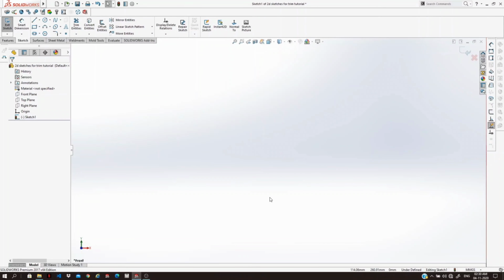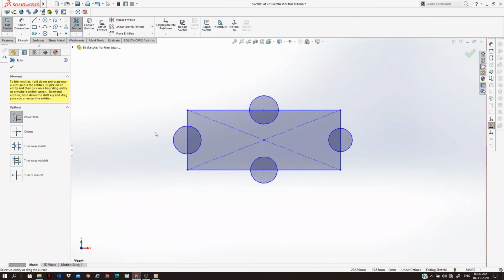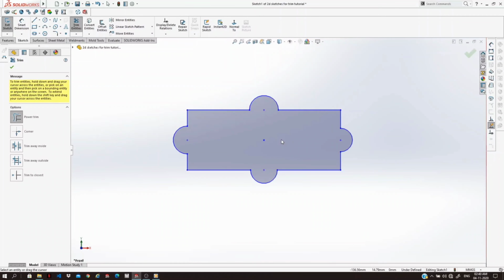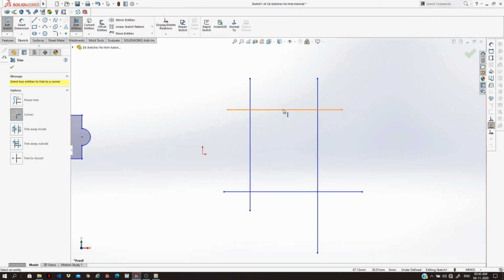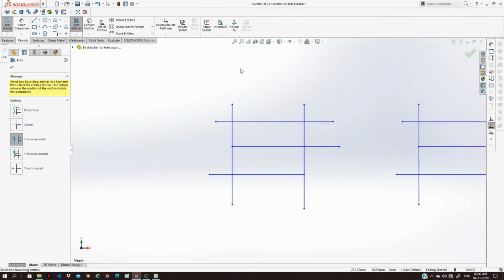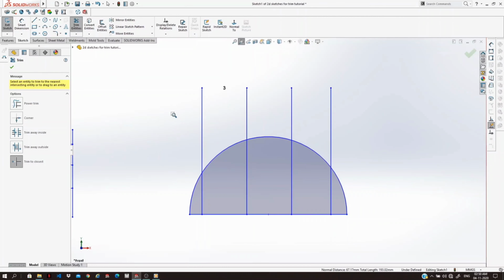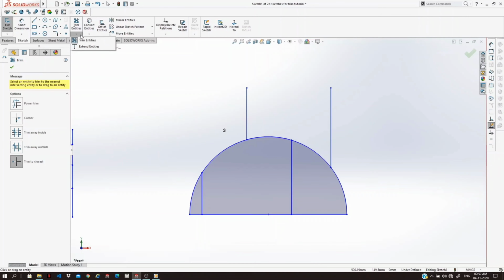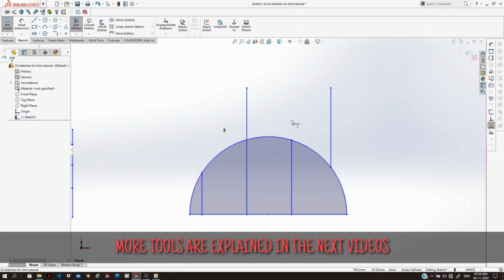Solidworks Tutorial || Introduction to Modify tools and Trim Entities || For Beginners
In this playlist, we are basically focused to learn how to draw 2d sketch in Solidworks.
In this tutorial, we will first give Introduction to Modify tool and after that we will learn Trim as well as Extend Entities . This will help beginners to unleash their skills in CAD designing.

Thanking you
Team CadHero